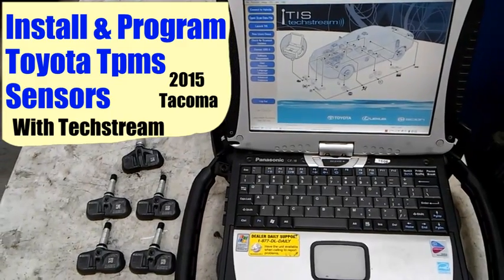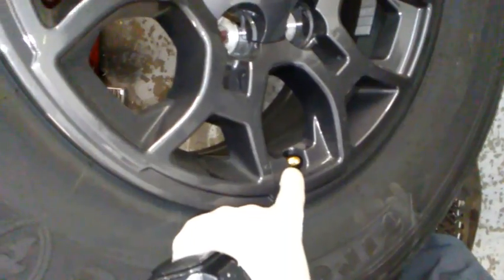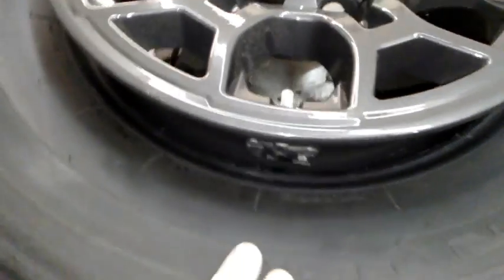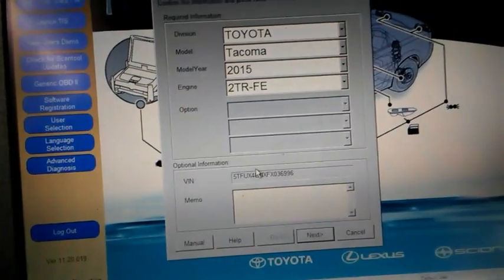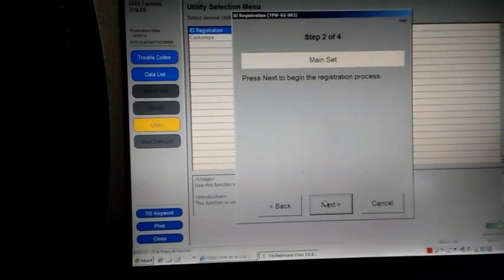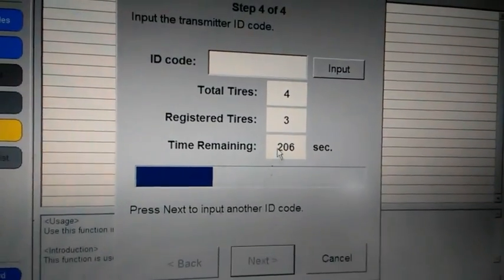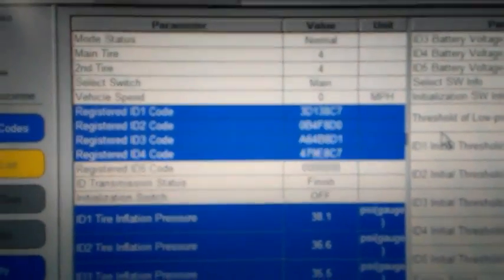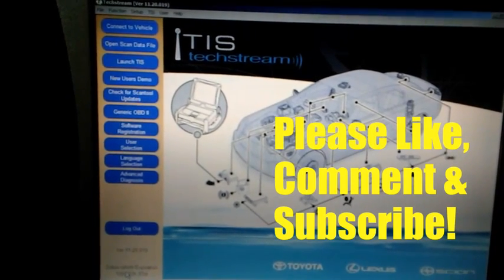Installing & Programming Toyota Tpms Sensors with techstream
In this video I demonstrate how to Diagnose and replace bad TPMS sensors on a  Toyota Tacoma The software I was using was Toyota Tech stream, that software is no longer available.

The good news is that recently aftermarket scanners have come out that can do almost everything a Toyota software can do. I linked a scanner that can program TPMS sensors and also diagnose them. below is a link to a tutorial on how to program sensors on a newer Camry, the process is the same for the 2014 to 2019 Corolla. you would still need a tire shop to install your new sensor but after it's installed you can program them yourself using this scanner. Always take a picture of the Sensor Id on the sensor(s) before having them installed.

SCANNER DETAILS 👇

LAUNCH X431 CRP919EBT Elite Wireless Bidirectional Scan Tool, CANFD&DOIP, ECU Coding, 2024 Full System Diagnostic,31+ Reset,FCA AutoAuth,V.A.G Guide,Full Function,2Yrs Free Update,Upgraded of CRP919E

ECU Coding✅Bidirectional Control✅Full System Diagnostic✅150+ Brands✅2-Year Free Update✅31+ Reset Services✅Key IMMO✅CANFD&DOIP✅AutoAuth for FCA SGW✅VAG Guided✅23+ Languages

Screen Size7 Inches
Display resolution1024x600